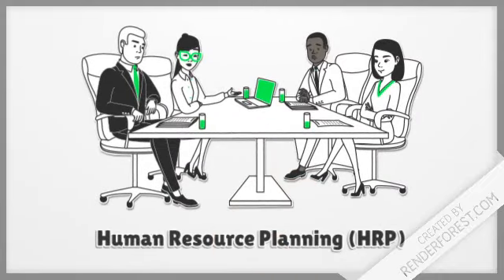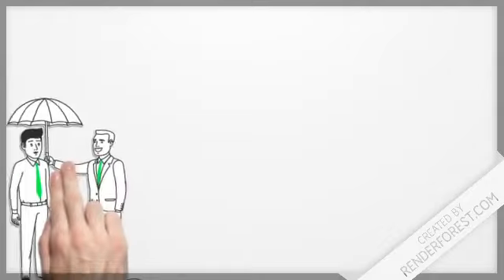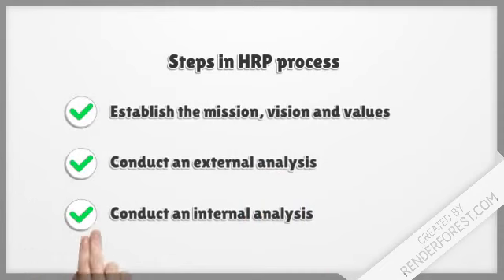PMA 710 Week 3 Video 1 Introduction